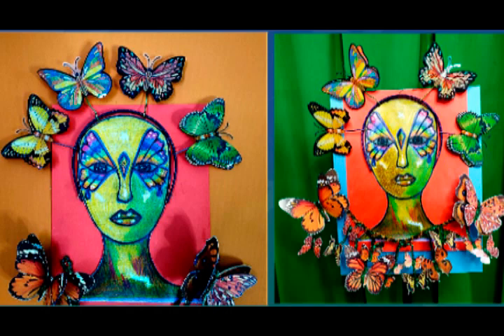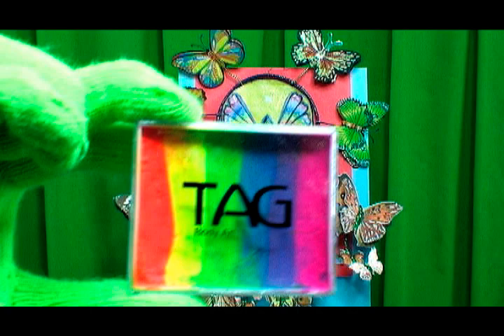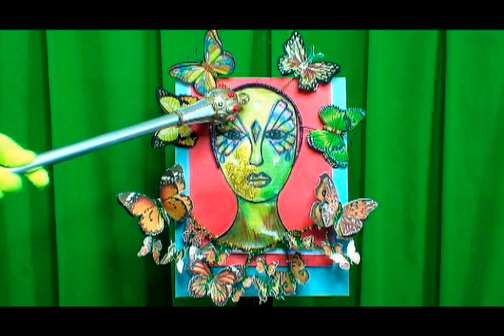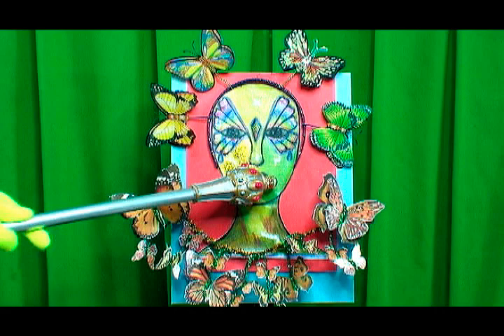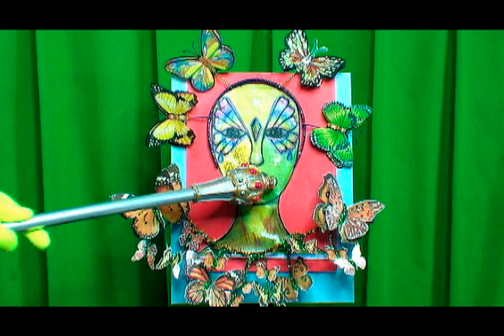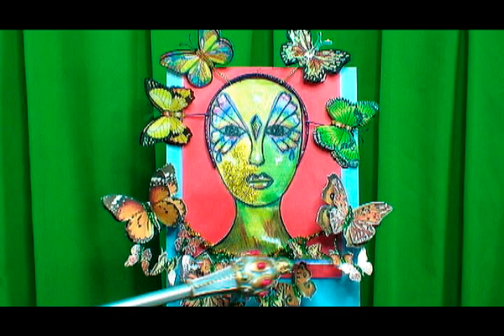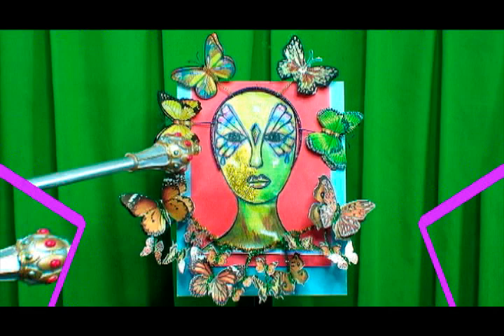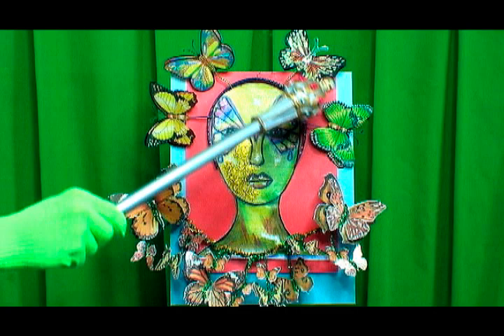Spring Butterfly Face Paint Tutorial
Welcome to my Spring butterfly face painting makeup tutorial.